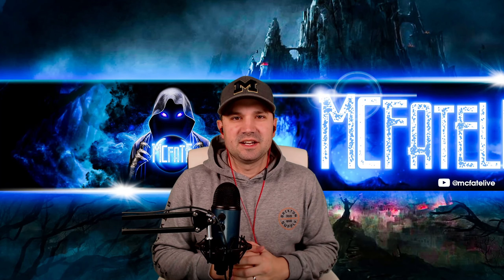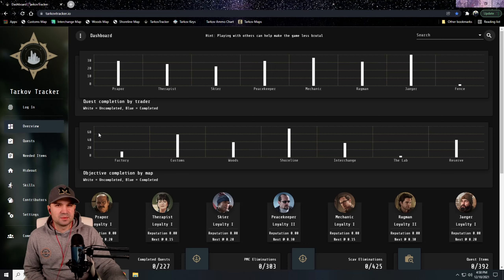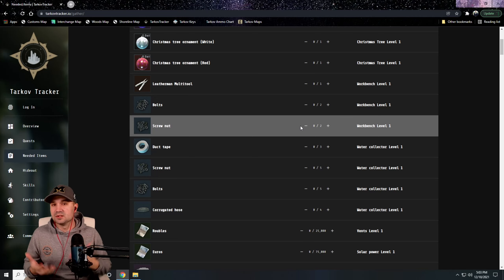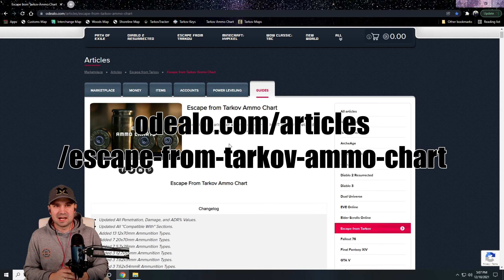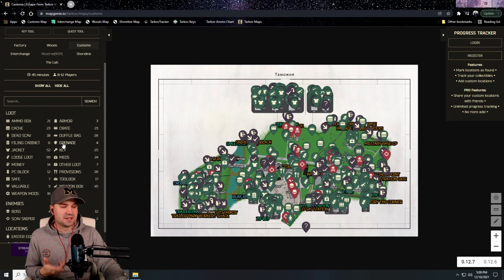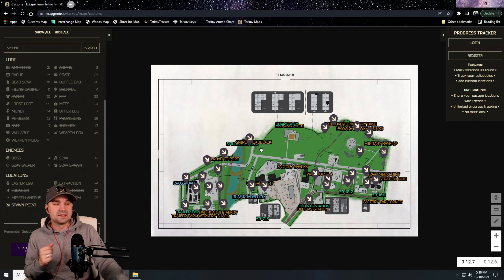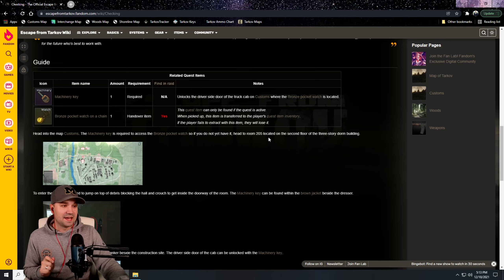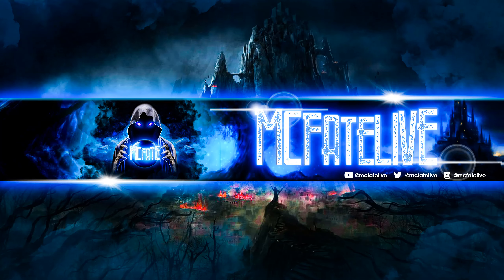Escape from Tarkov Tips for Fresh Wipe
Escape from Tarkov contains a lot of information and can be confusing to new or returning players. These are the 5 websites that helped me last content wipe to be a more efficient player!

Timestamps:
00:00 Intro
00:28 Tarkov Tracker
01:55 Tarkov Keys
02:29 Tarkov Ammo Chart
03:05 Tarkov Maps
04:32 Tarkov Bible
05:32 Conclusion

🔔 Don't forget to click that bell while you are here so you don't miss out on the latest video releases!